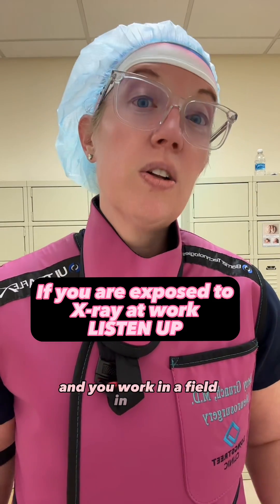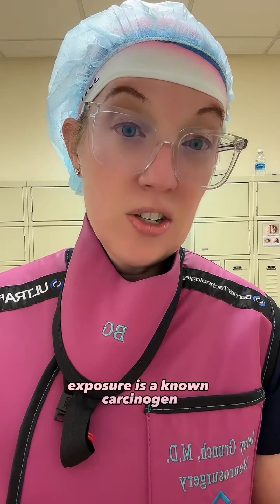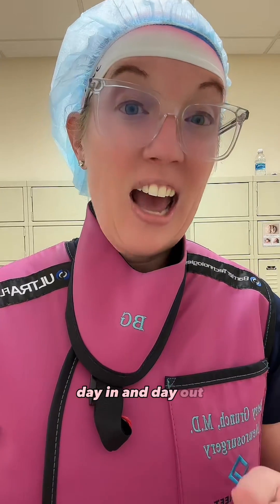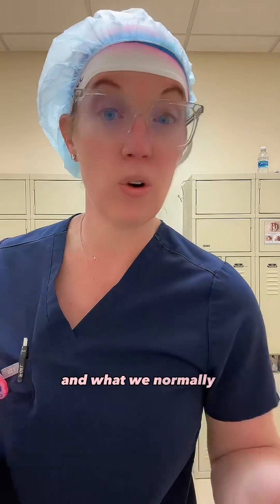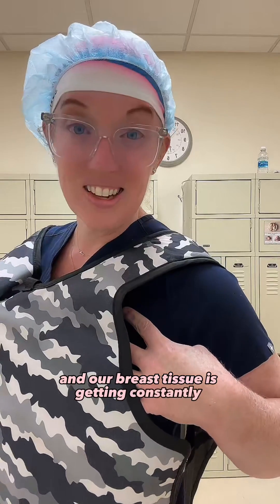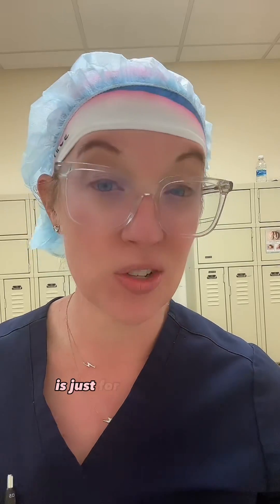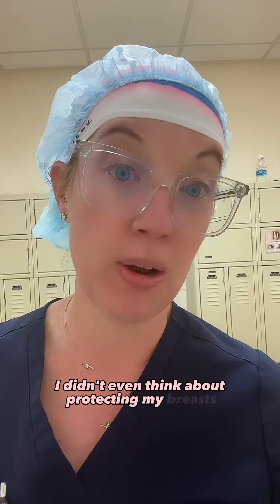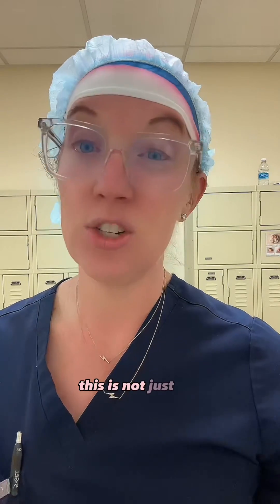X-ray exposure and poor fitting protection can increase your risk of breast cancer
Radiation exposure to the breast and poorly fitting lead protection needs to be COMMON knowledge.